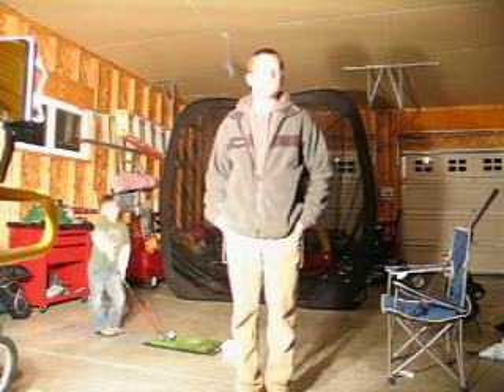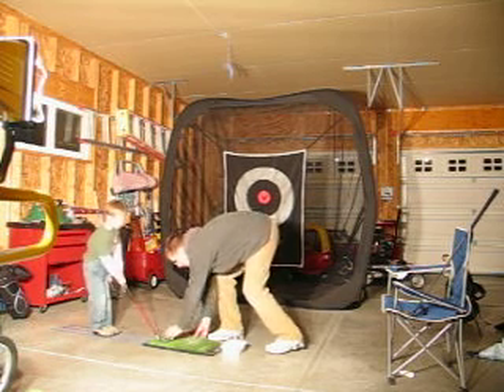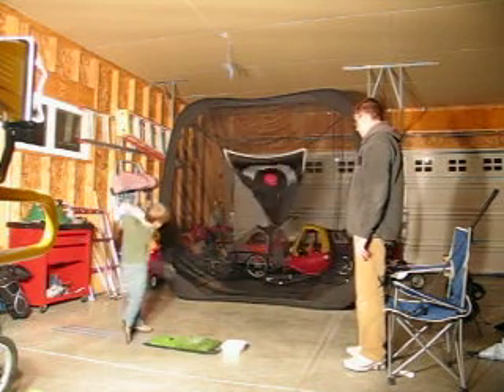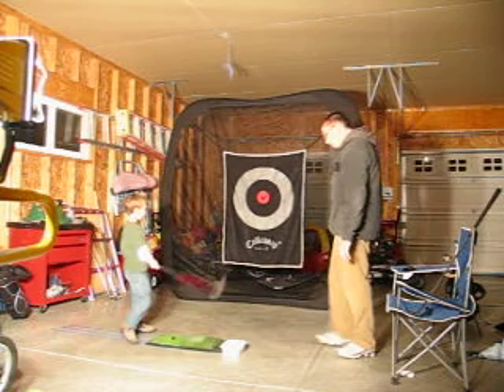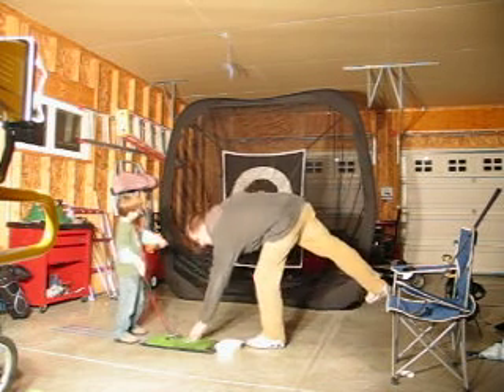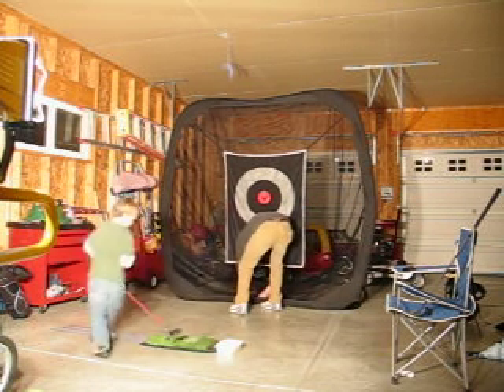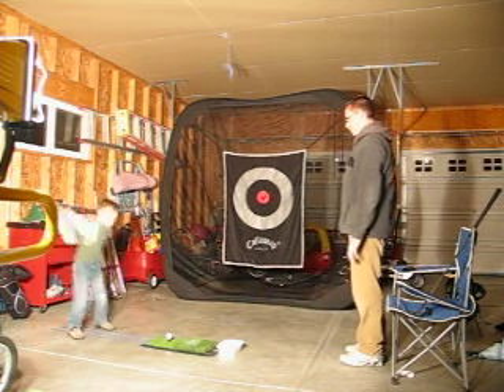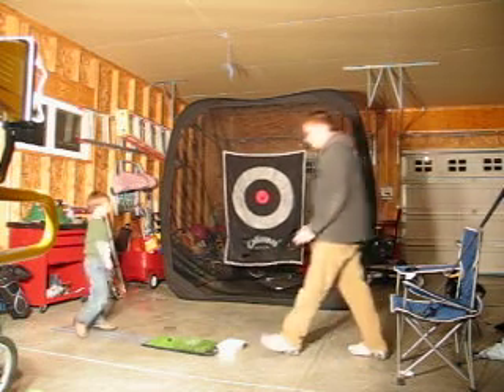Aiden - Practice, Practice, Practice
Just hitting in the garage.